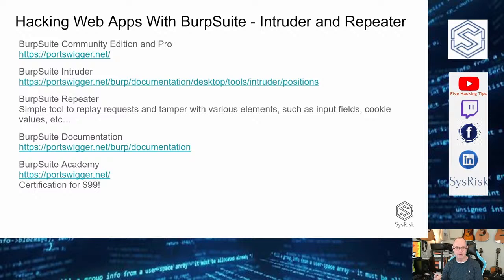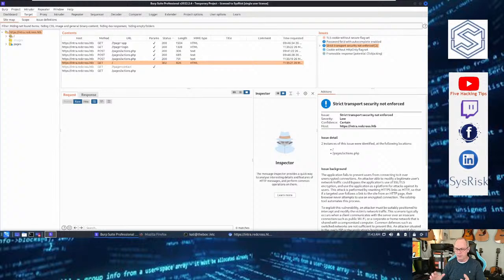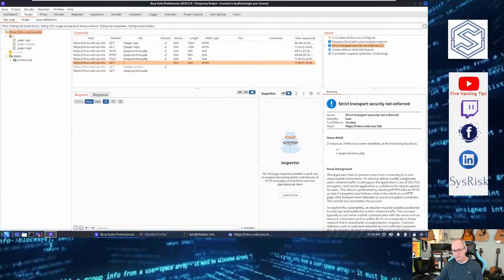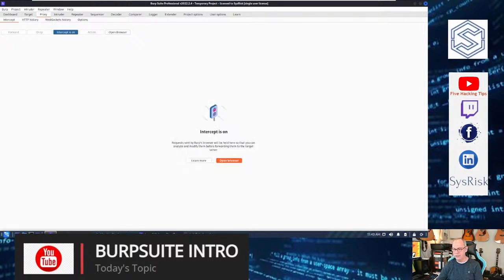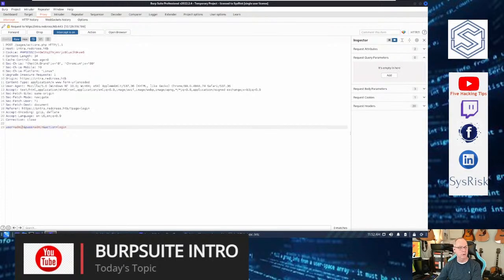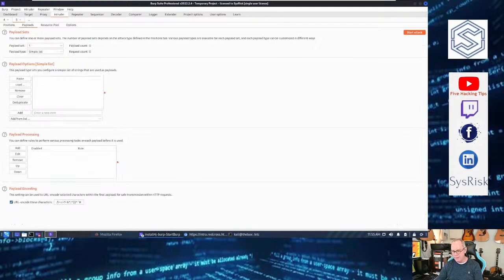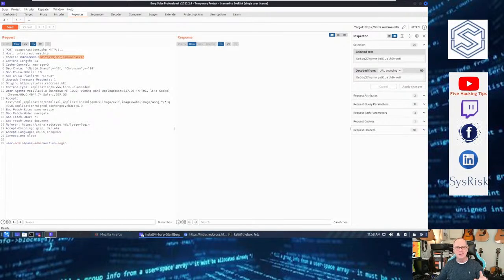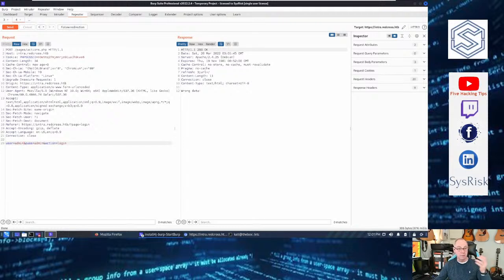Hacking Web Applications with BurpSuite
In this episode we do an introduction to BurpSuite and use how Repeater and Intruder are used in testing web applications.